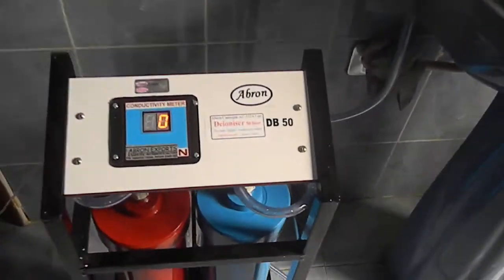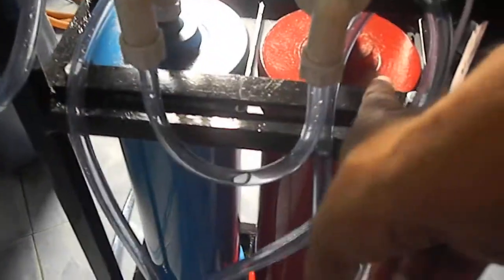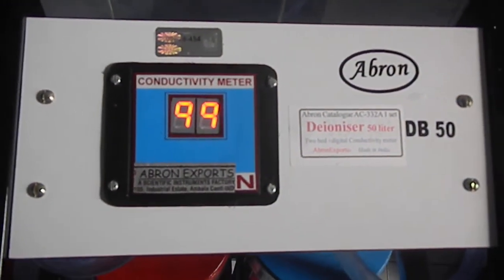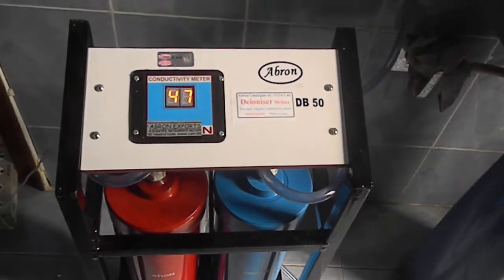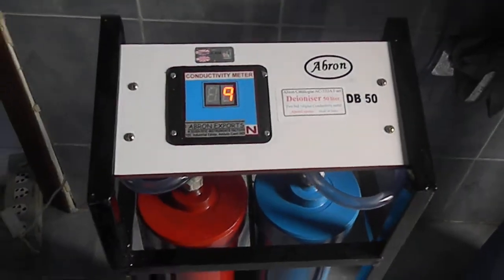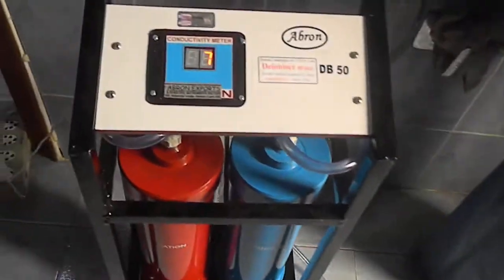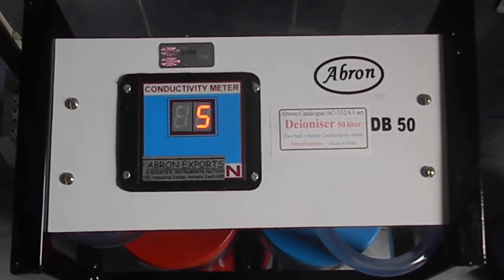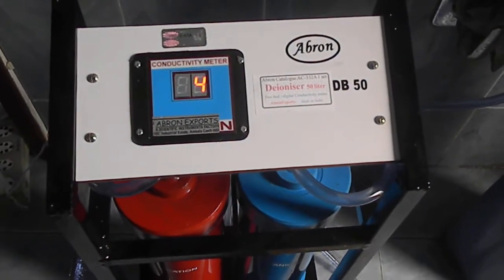video chemistry deioniser water distillation 50 liters hour with digital tds meter abron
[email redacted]